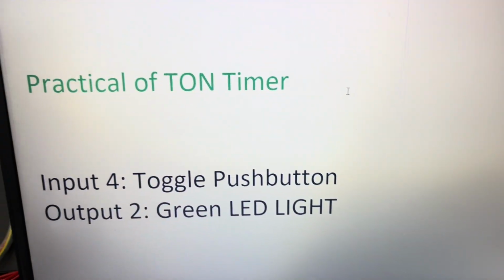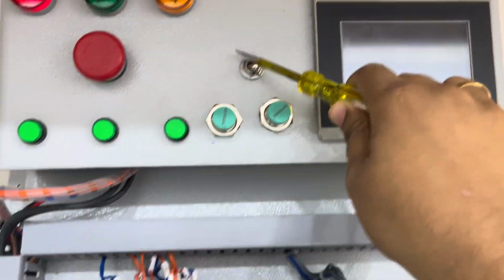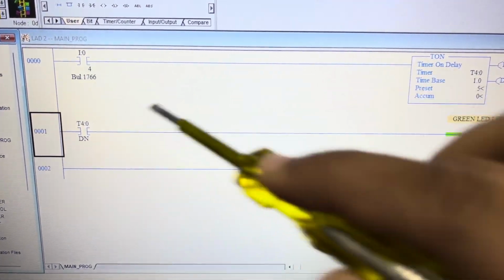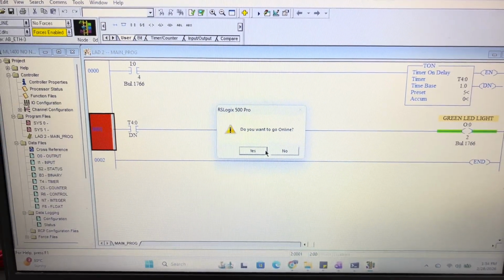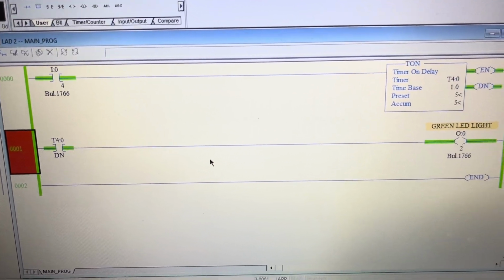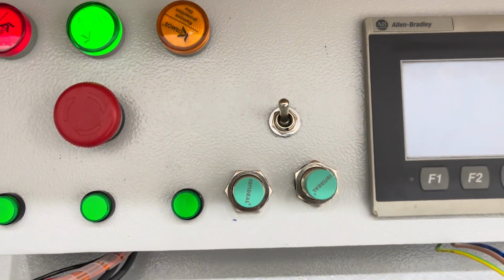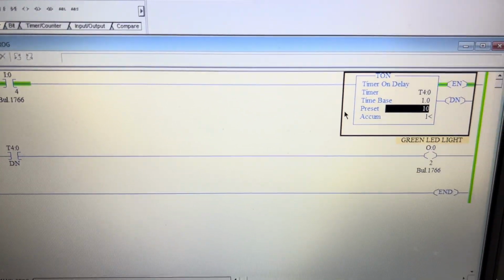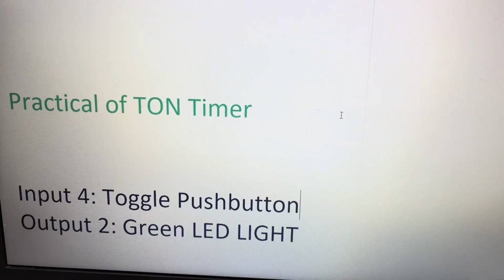TON Timer Practical With Toggle Switch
In this video, watch the practical demonstration of TON (Timer ON Delay) using a Toggle Switch in Allen Bradley MicroLogix 1400 PLC, and understand timer operation, delay logic, and real control panel application.